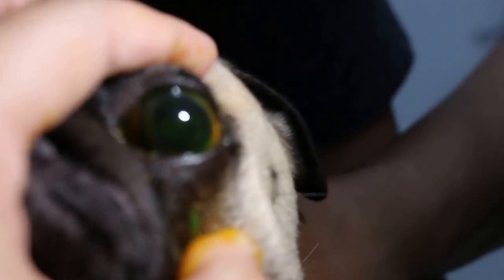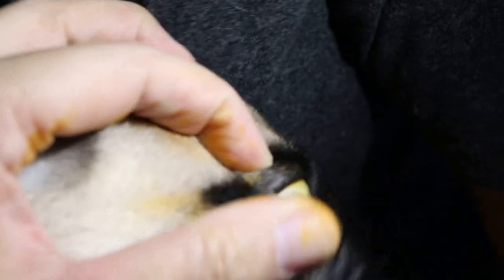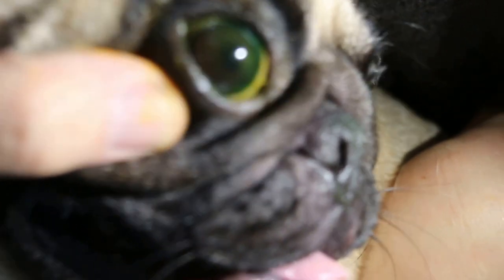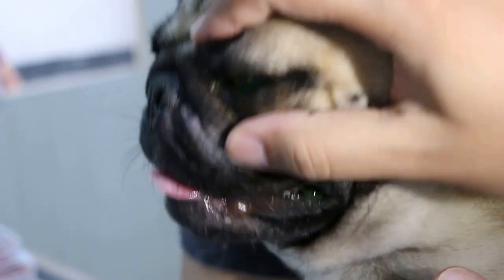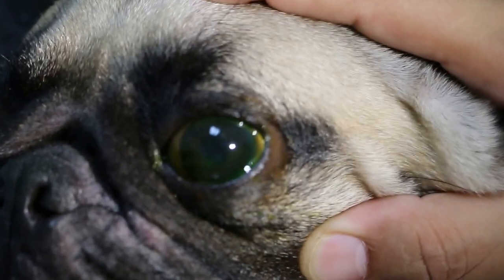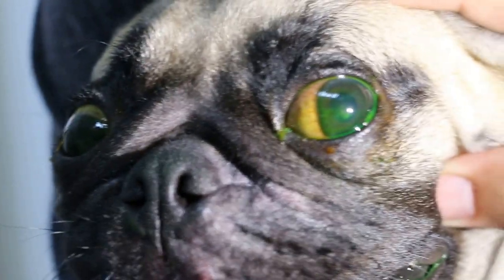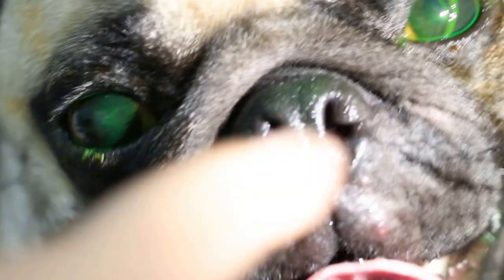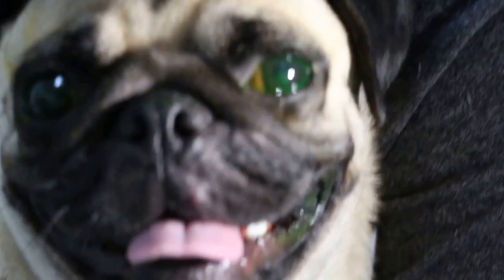A 10-month-old has eye tearing every day. Why?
The pug has left eye discharge, according to the owner.
The right eye appears to have no ulcer. However fluroescein eye stain test shows corneal ulcers as green areas in both eyes.

The causes of the eye ulcers are explained. The green dye exits from the nose showing no nasolacrimal duct obstruction.